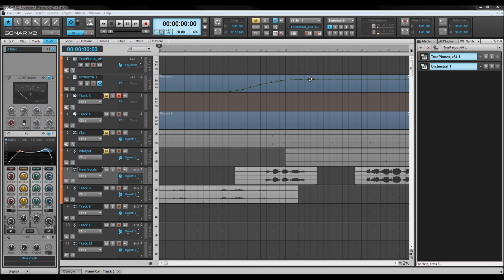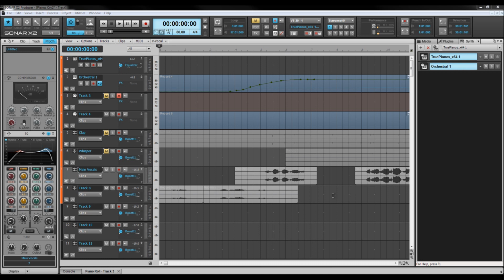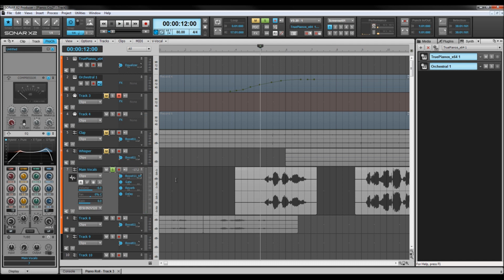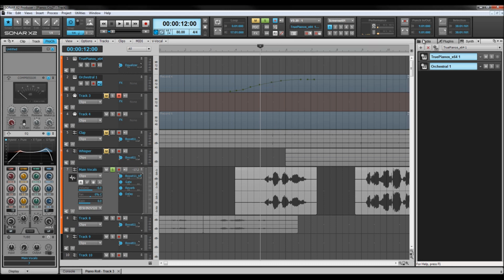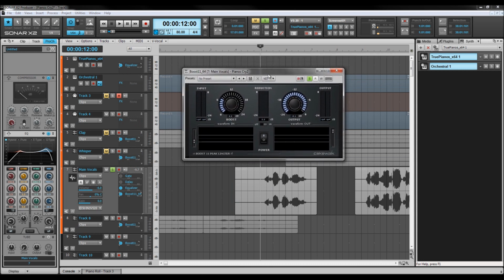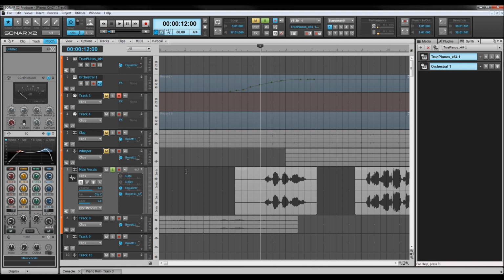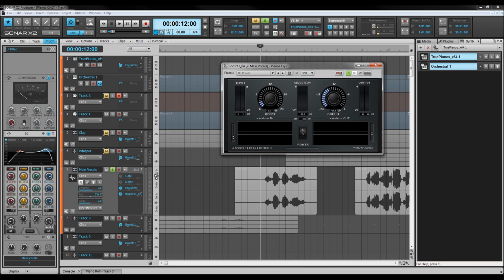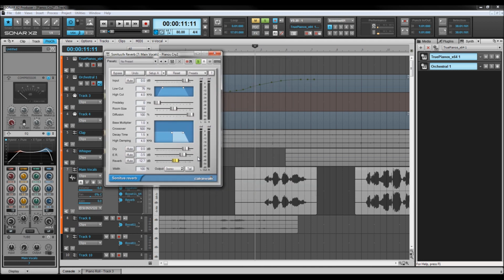HOW TO | Quick and Easy Vocal Techniques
In this short tutorial we show you how to apply a very quick and easy technique to getting your vocals sounding warm and level.